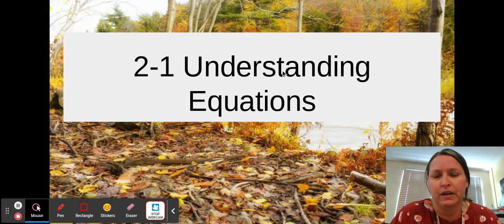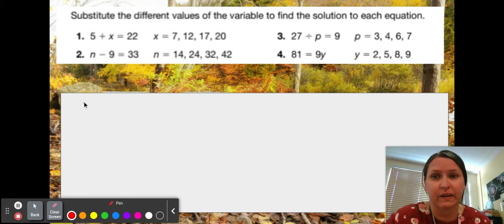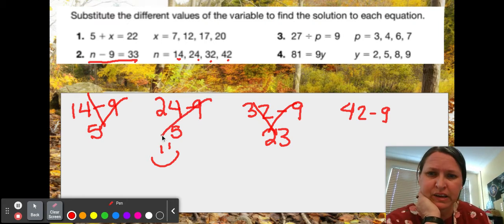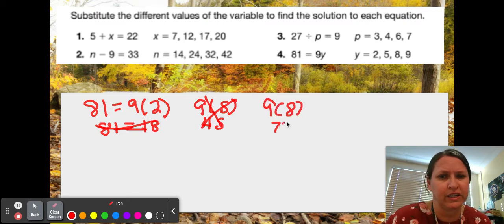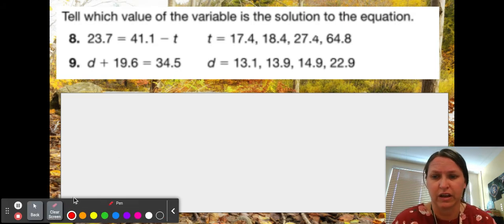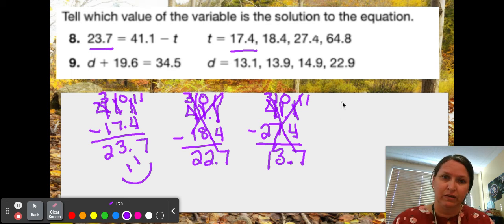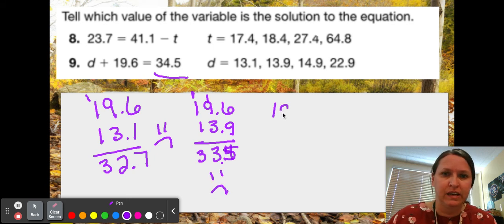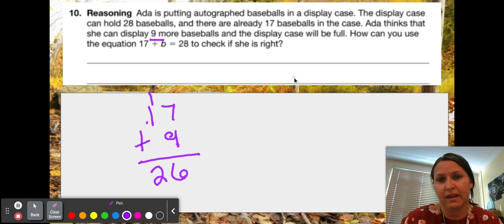2-1 Understanding Equations - Google Slides